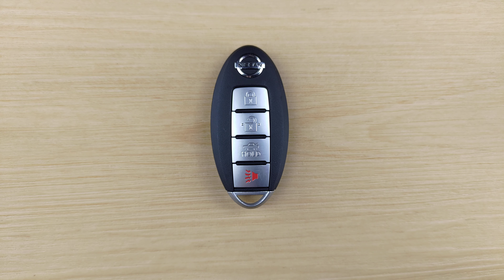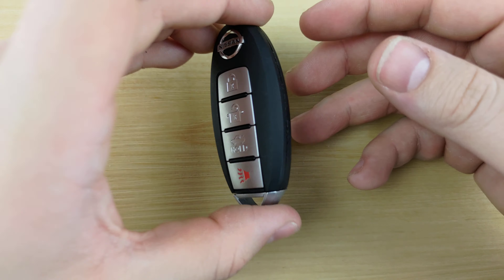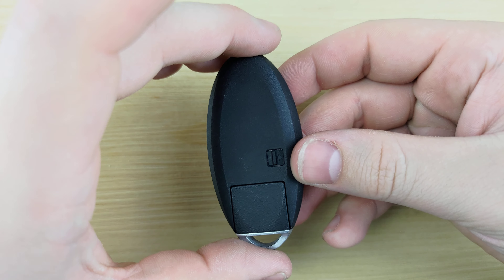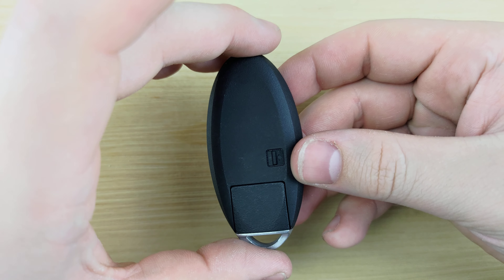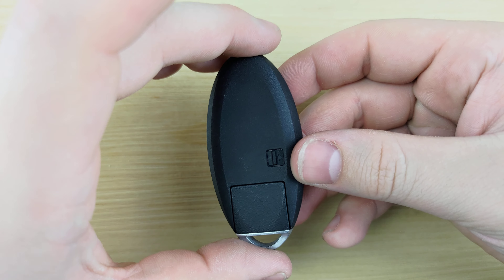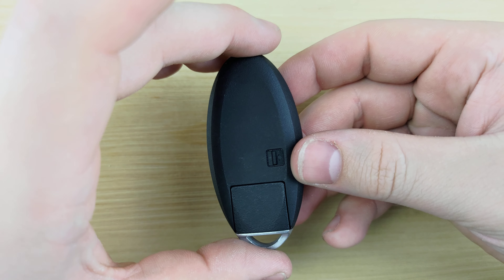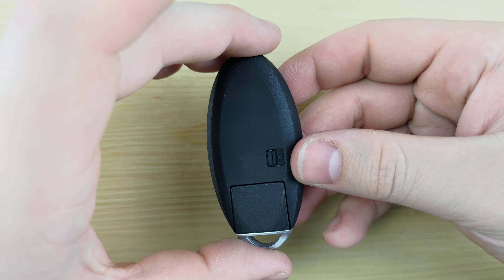How To Replace or Change Nissan Sentra Remote Key Fob Battery 2013 - 2019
A tutorial on how to change or replace the remote battery for a Nissan Sentra. This remote uses a CR2025 Battery.

This tutorial will show you how to replace the key fob battery for your Nissan Sentra for the following years:
2013
2014
2015
2016
2017
2018
2019